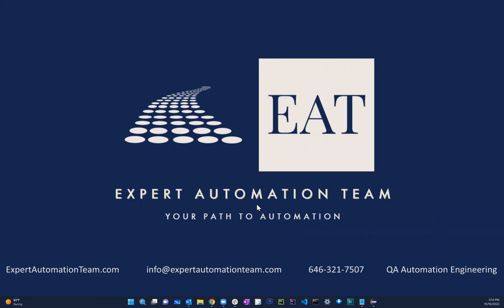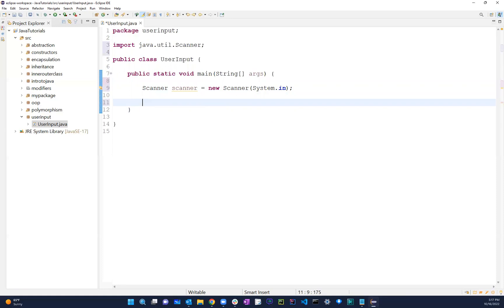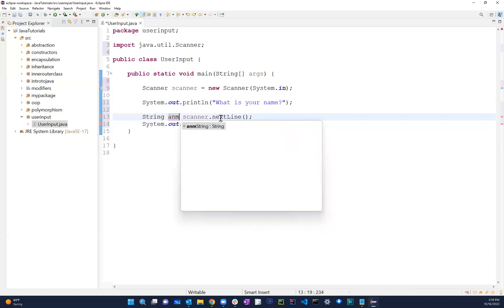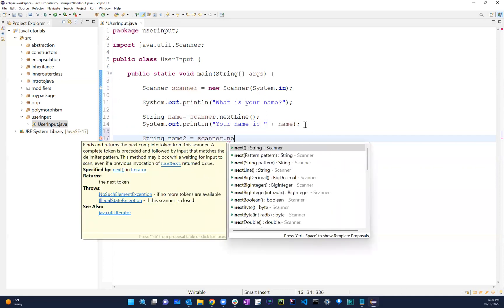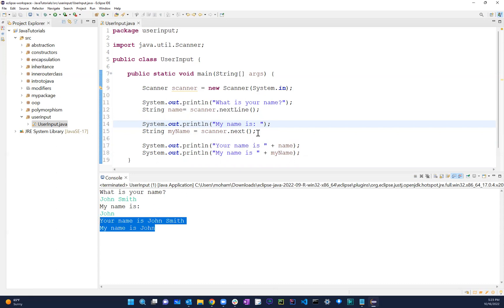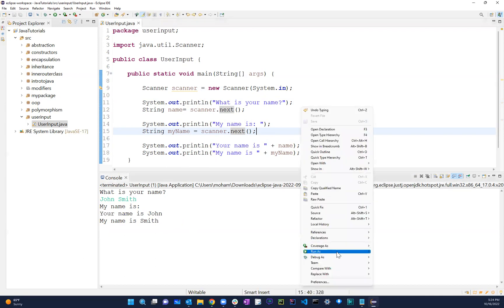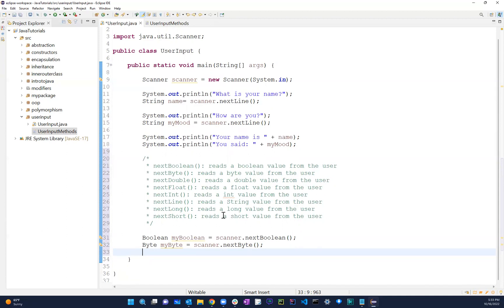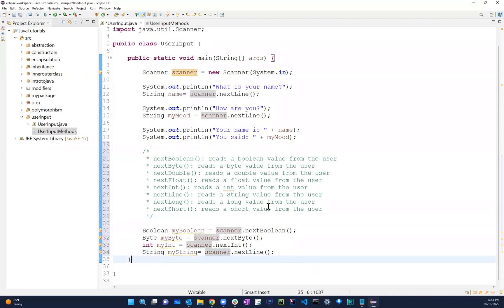User Input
User Input in Java

nextBoolean(): reads a boolean value from the user

nextByte(): reads a byte value from the user

nextDouble(): reads a double value from the user

nextFloat(): reads a float value from the user

nextInt(): reads a int value from the user

nextLine(): reads a String value from the user

nextLong(): reads a long value from the user

nextShort(): reads a short value from the user